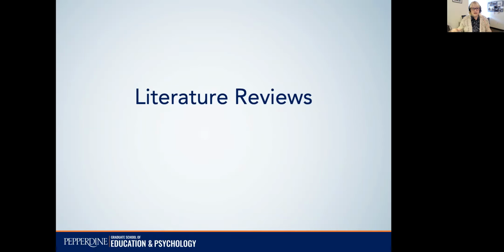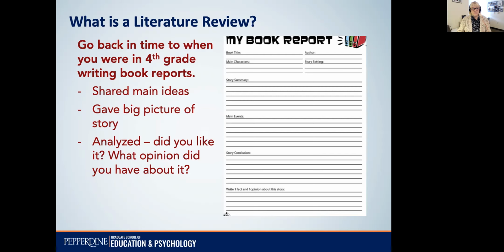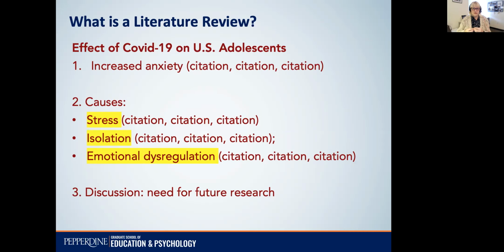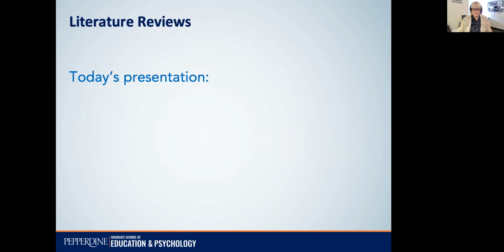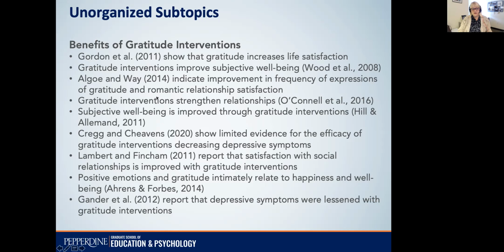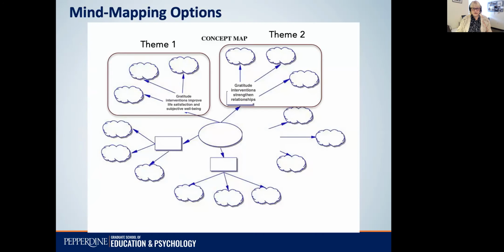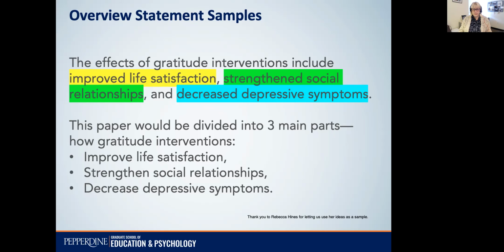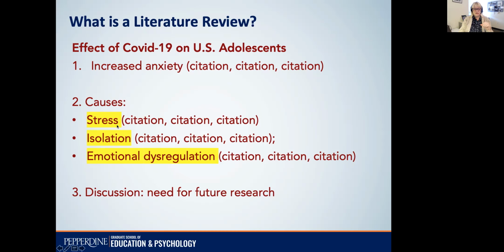Quick Lit Review Video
This brief video explains what a literature review is.